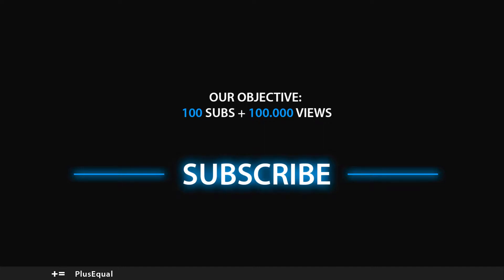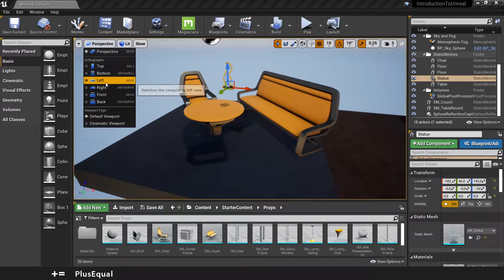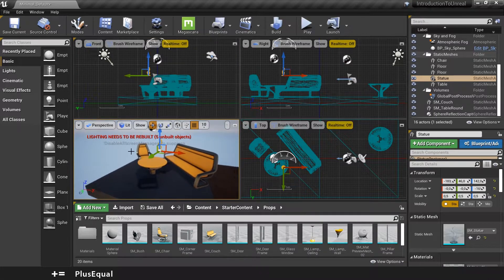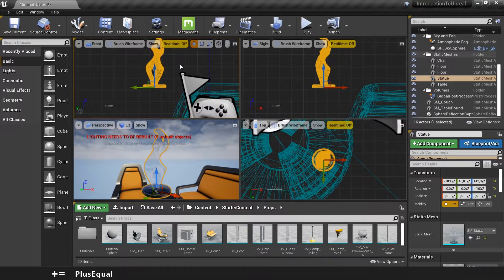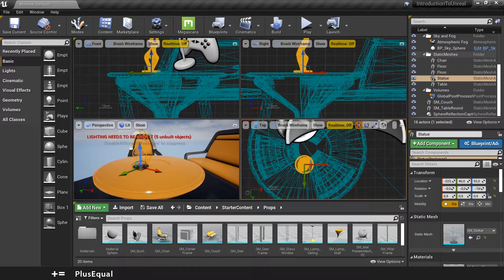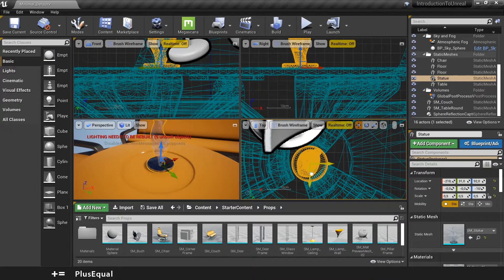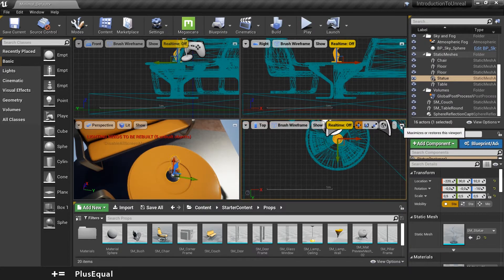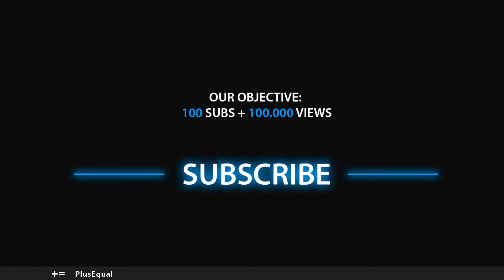Perspective & Orthographic Views - Unreal Engine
In this short tutorial we will cover the basics of the perspective and orthographic views. This will allow you to see the same thing from different perspectives, for an accurate result.